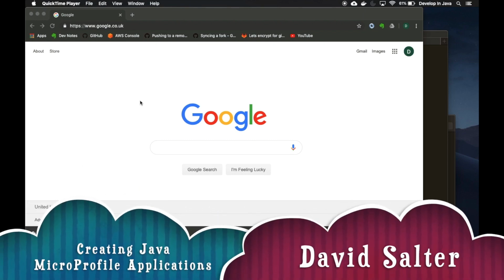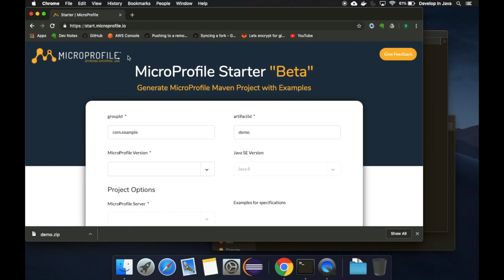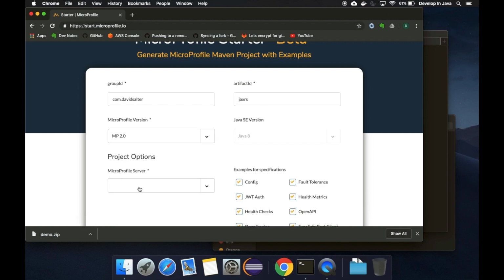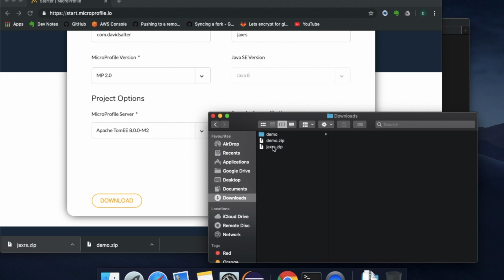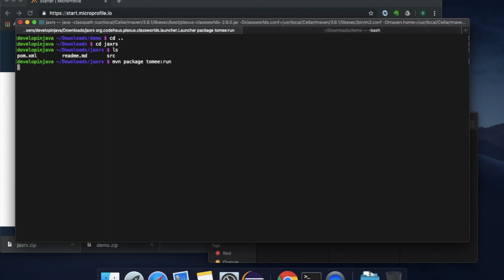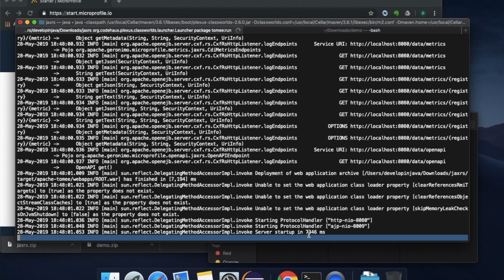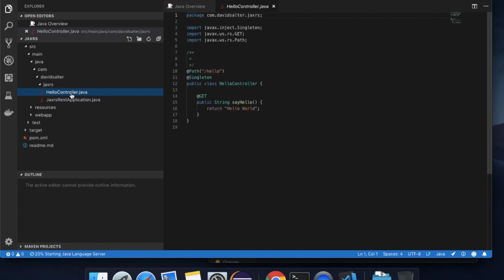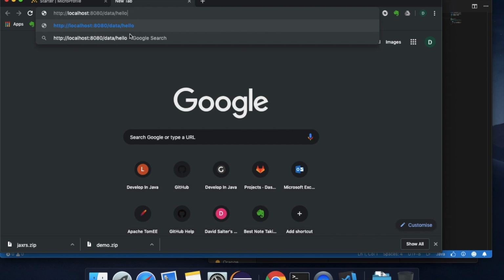Creating MicroProfile Applications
Short video showing how to use to create MicroProfile applications and then run them on TomEE MicroProfile.